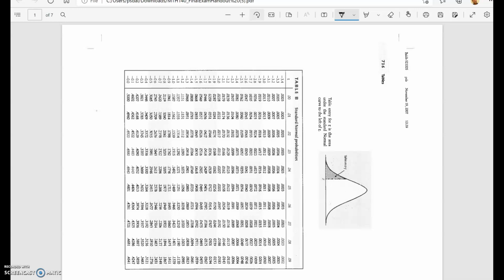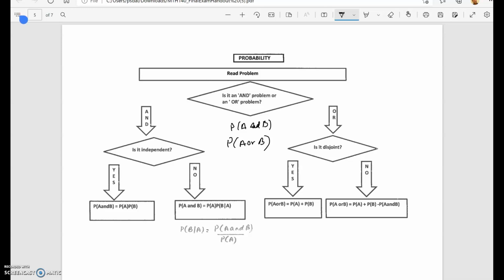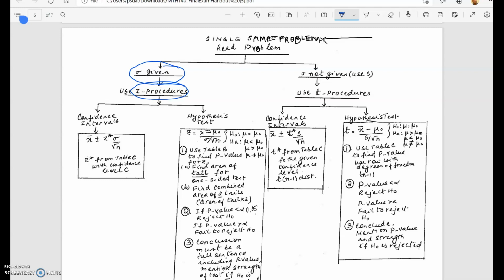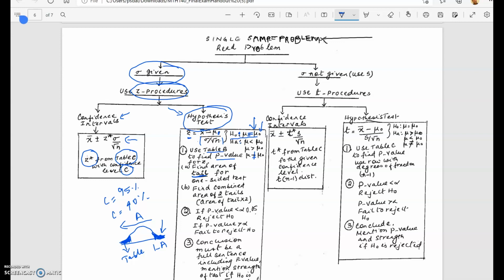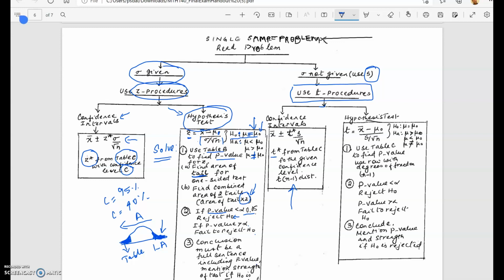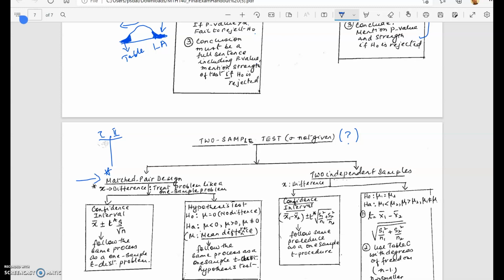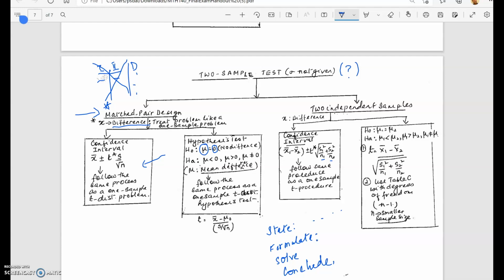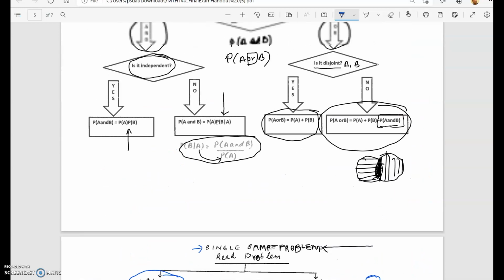Final Exam Handout